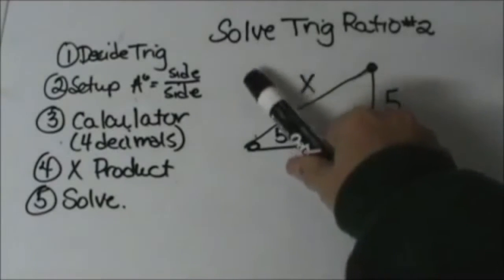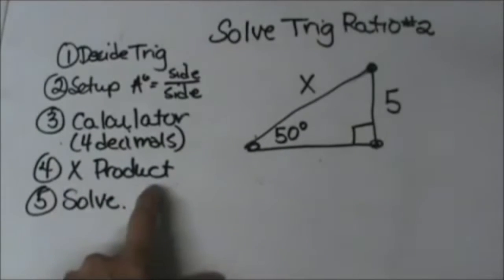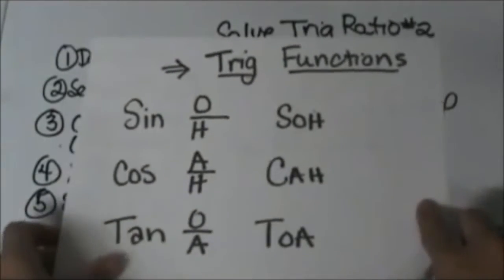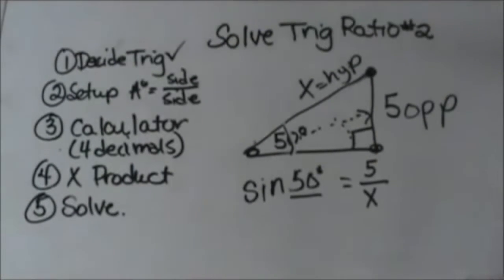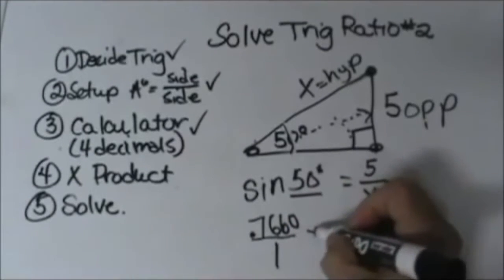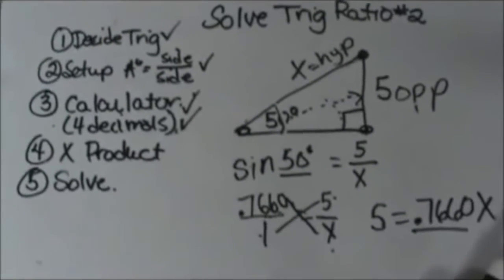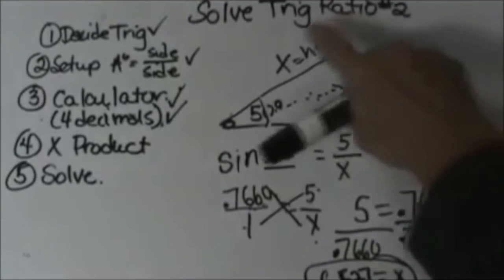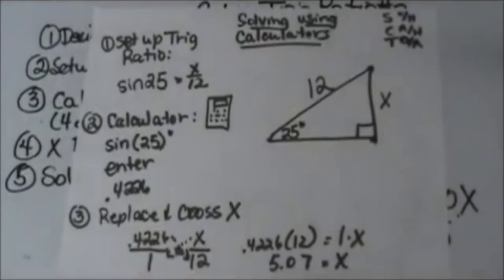Using the sine function to find the missing length of the hypotenuse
Learn how to find the hypotenuse of a right triangle using the sine function.
In the example problem an angle is given and the opposite side,
The sine function is the opposite over hypotenuse.
Because you are given the opposite length and need the hypotenuse length you can use sine.